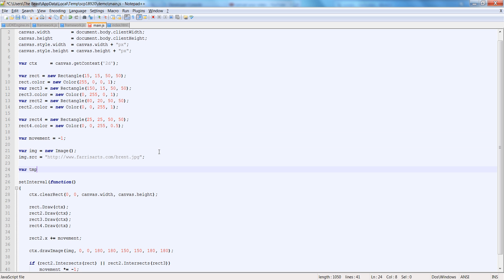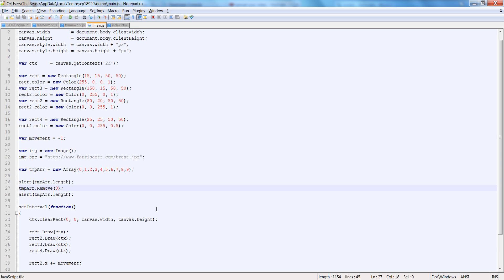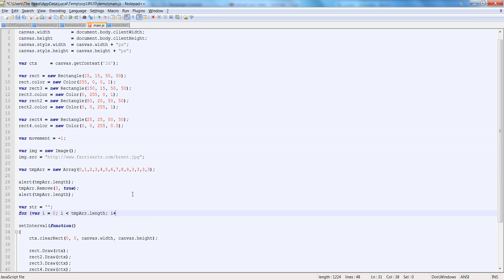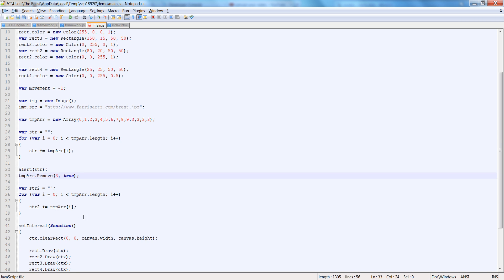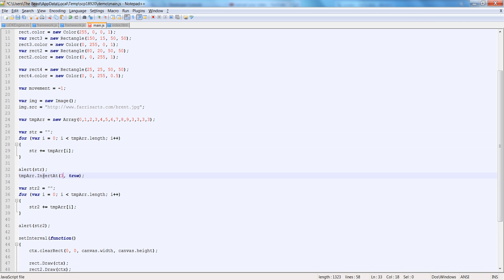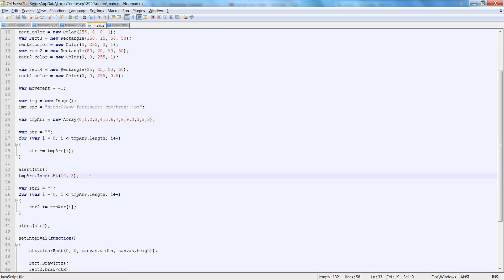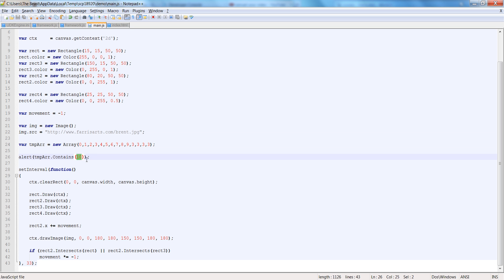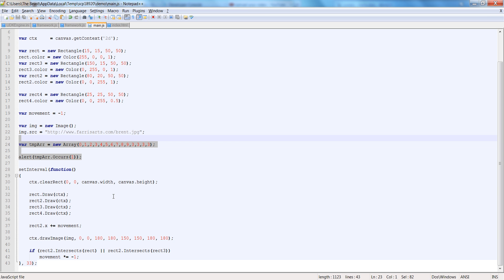HTML5 Game 5 - Part 3: Check Arrays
Finishing up the array prototypes